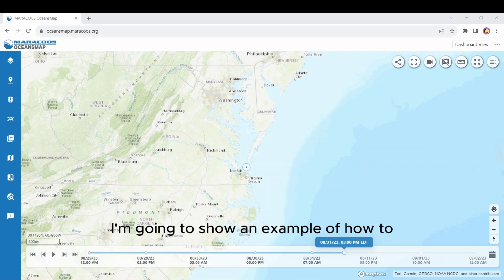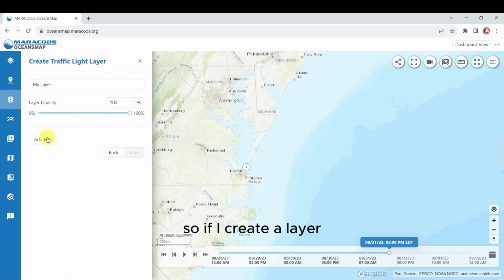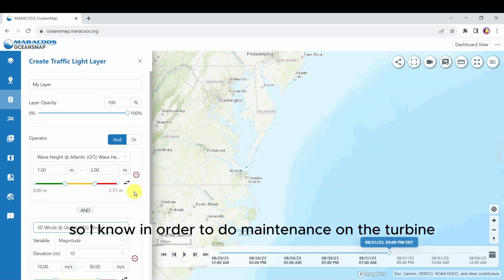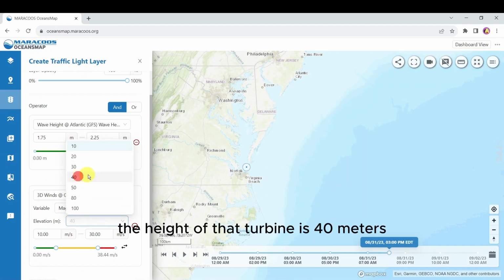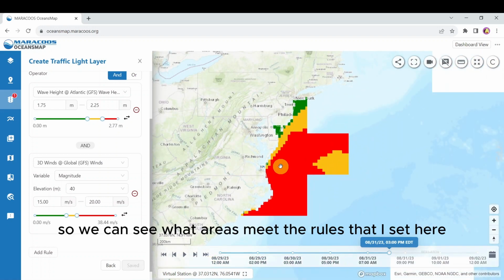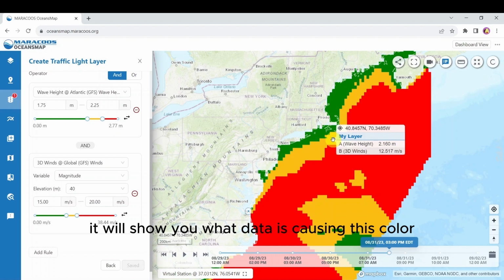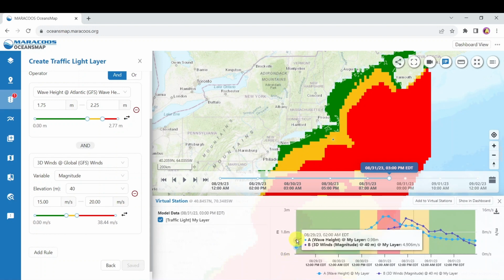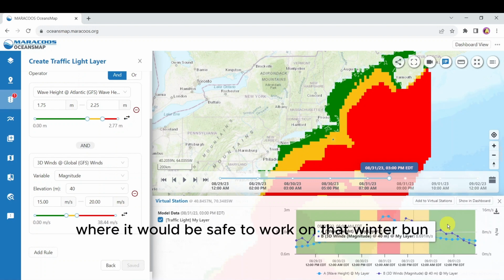MARACOOS OceansMap Tutorial Series | Traffic Light Wind Turbine Example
The MARACOOS OceansMap multivariant traffic light tool allows the user to define a set of “rules” based on minimums and maximums of specific data sets selected by the user which. In this example, the user needs to do maintenance on an offshore wind turbine. They need certain parameters to be met to know that the conditions are safe to do the maintenance. The wave height needs to be less than 2.25 meters and wind speed at hub height (40 meters) needs to be less than 20 m/s. The user can set these specific rules and create a spatial layer on the map to show the areas on the map where it is safe to work. The user can also click on a specific point on the map to open the time series plot which displays when a specific area will be safe to work on to provide the needed maintenance.